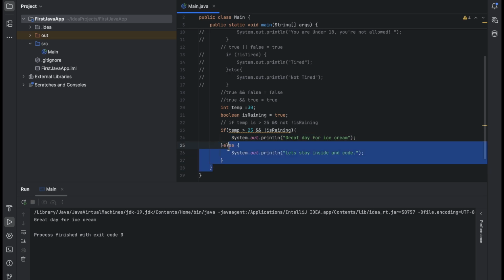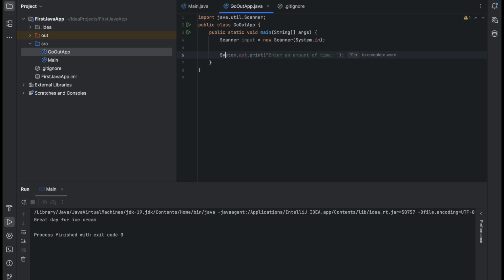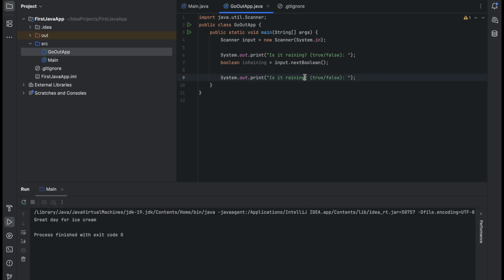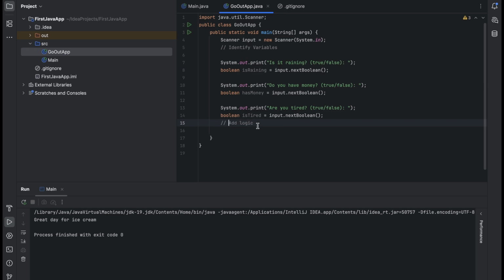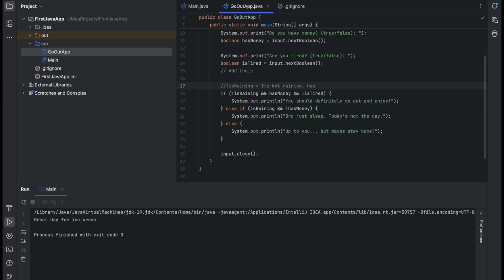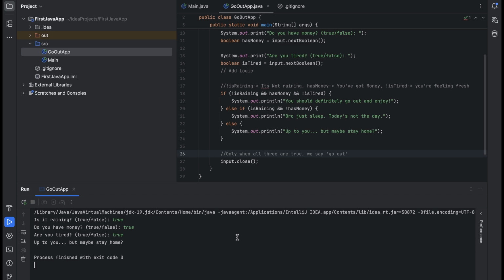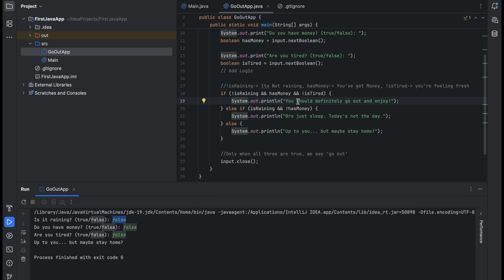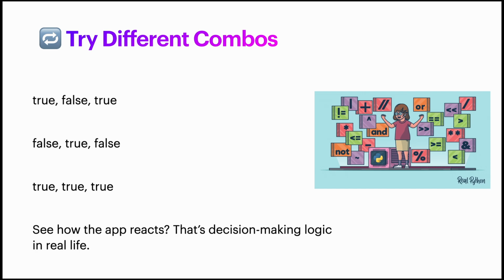Java for Beginners | Mini Project | Learn Java Programming Easily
Welcome to today’s Java tutorial — Mini Project!